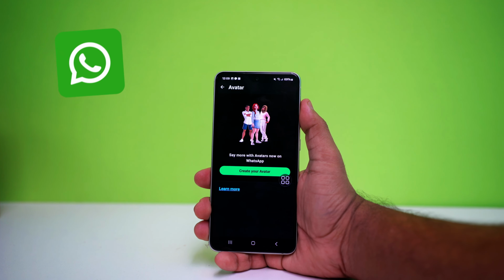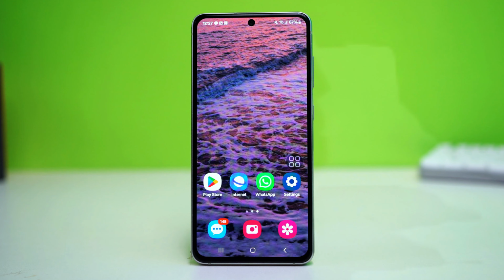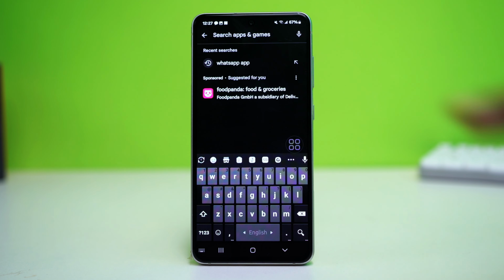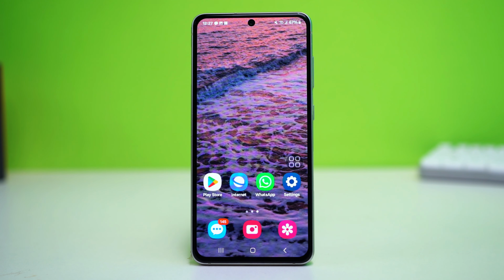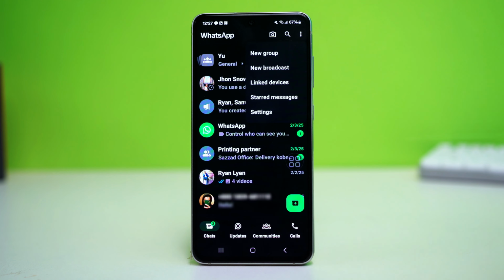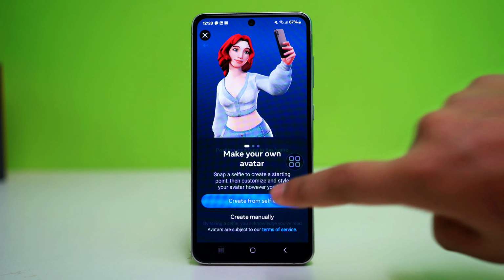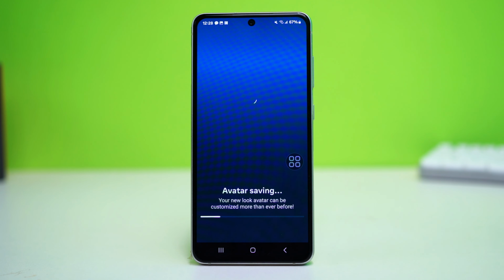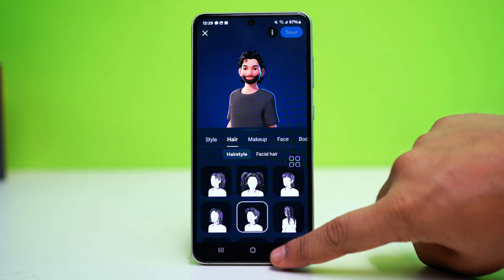How to Create an Avatar on WhatsApp and Use It as Stickers | WhatsApp Avatar Feature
Is your WhatsApp Avatar not working or are you unsure how to create one? Well, don't worry! In this video, I've shown how to create a WhatsApp Avatar and how to use WhatsApp Avatar as stickers. By using the WhatsApp Avatar feature, you can customize your own avatar and even turn WhatsApp Avatar to stickers for chatting.

Whether you want to learn how to create a WhatsApp Avatar or use it as stickers, this video will help. So, thanks a bunch for visiting here!

00:01- Video Intro
00:11- Step 1: Update WhatsApp to the Latest Version
00:28- Step 2: Creating Avatar
00:59- Step End